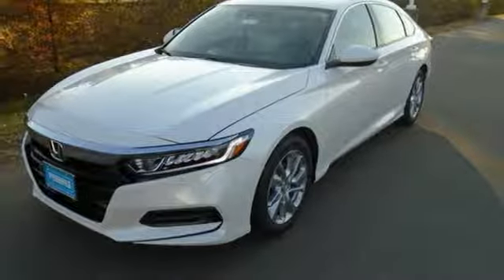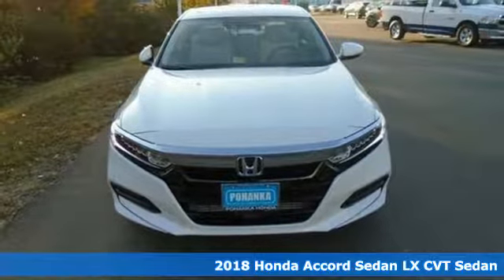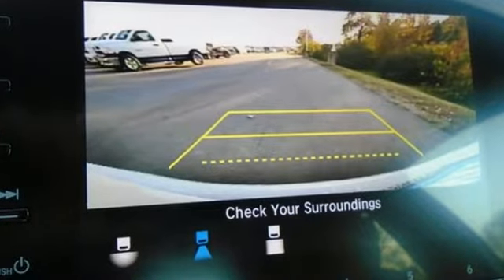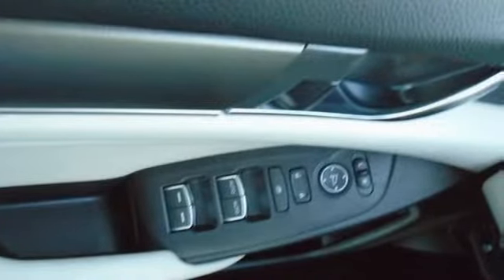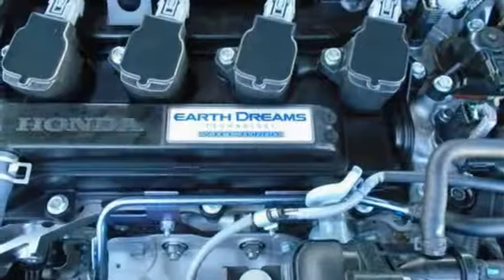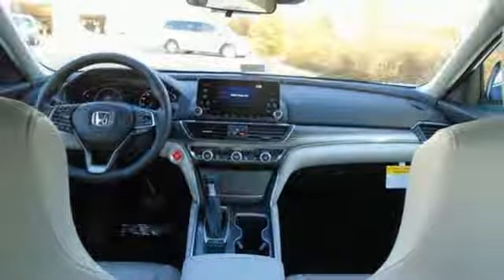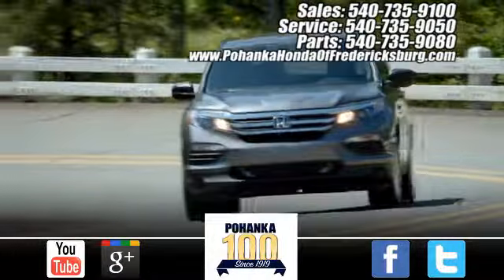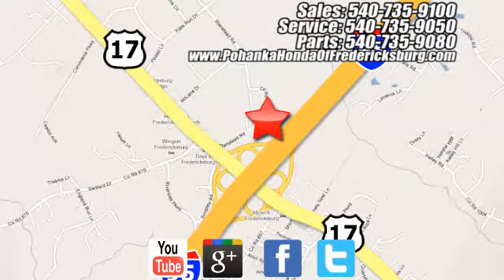New 2018 Honda Accord Fredericksburg VA Richmond, VA FJA261924 - SOLD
Year: 2018
Make: Honda
Model: Accord
Trim: LX
Engine: 1.5T I4 DOHC 16V Turbocharged VTEC
Transmission: CVT
Color: Beige
Interior: ivory
Stock #: FJA261924
VIN: 1HGCV1F12JA261924
Platinum White 2018 Honda Accord LX FWD CVT 1.5T I4 DOHC 16V Turbocharged VTEC ivory Cloth.brbrRecent Arrival! 38/30 Highway/City MPG**brbrbrAll prices exclude taxes, title, license, and dealer processing fee of $699.00. Published price subject to change without notice to correct errors or omissions or in the event of inventory fluctuations. All features not on all vehicles. Vehicles shown are for illustration purposes only. MPG is based on 2017 EPA mileage ratings. Use for comparison purposes only. Your mileage will vary depending on driving conditions, how you drive and maintain your vehicle, battery-pack (hybrid only) and other factors.

Address:
60 South Gateway Drive